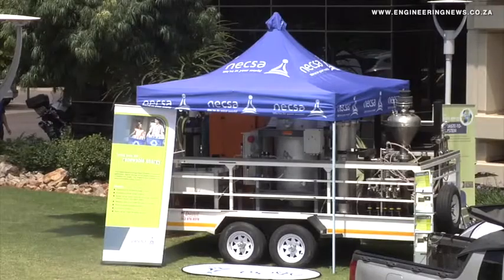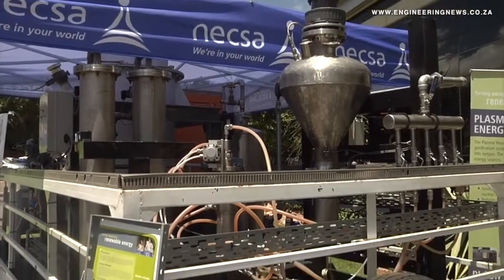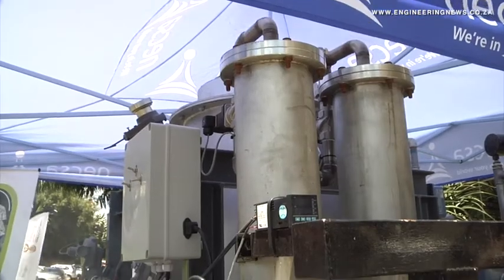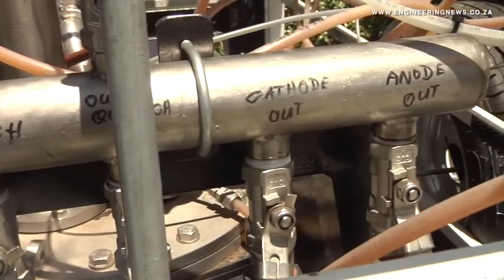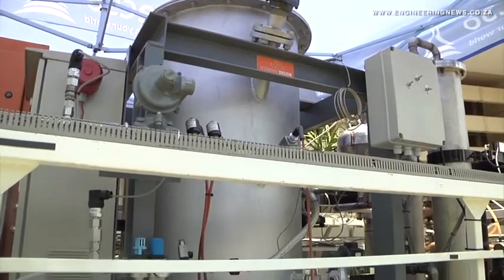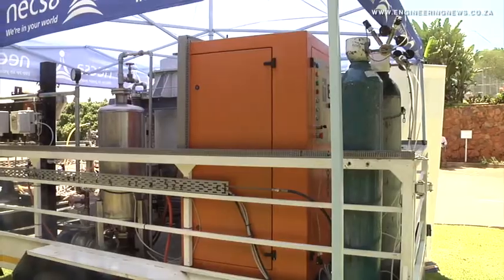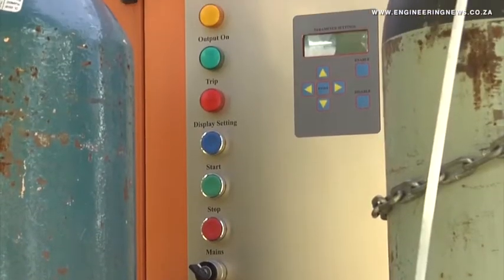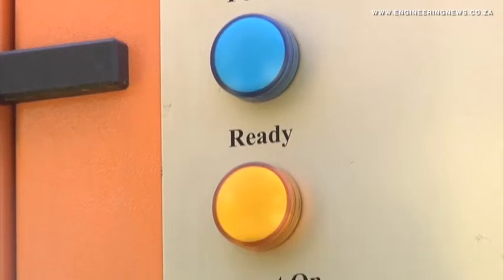We report on a new waste disposal system developed by Necsa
From Creamer Media in Johannesburg, this is the Real Economy Report. The South African Nuclear Energy Corporation, better known as Necsa, displayed a demonstration unit of a new waste disposal system at the recent Innovation Bridge event in Pretoria. Keith Campbell was there.